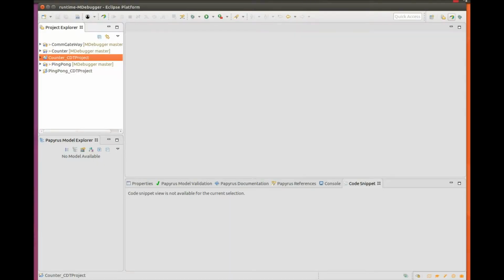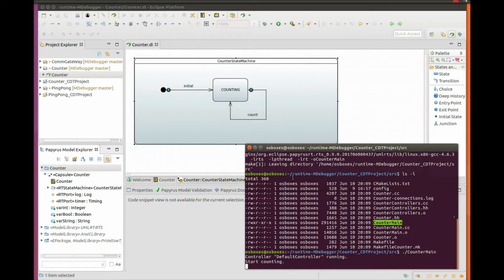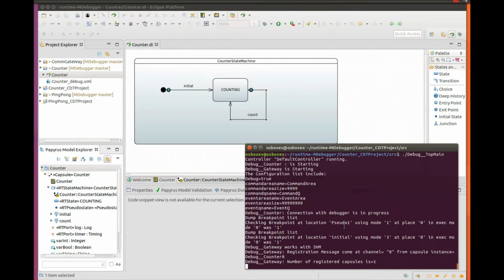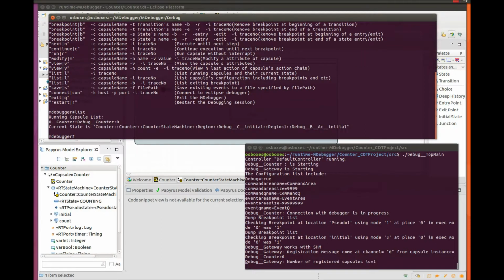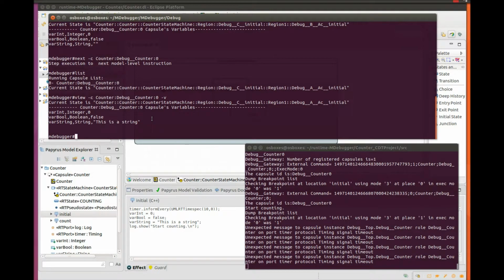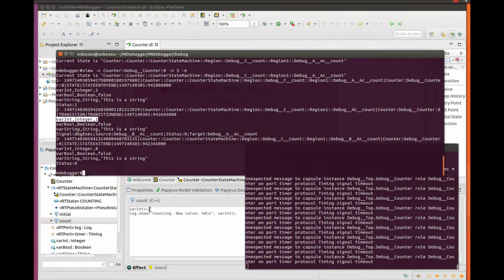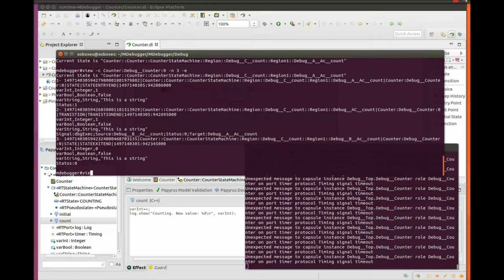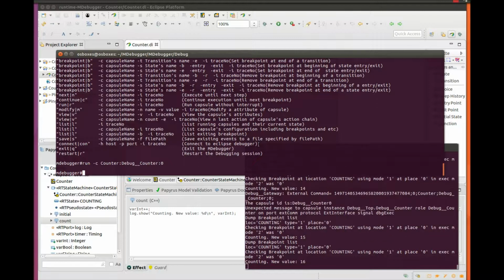ESEC/FSE'17: Using MDebugger in command line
This video demonstrates the use of MDebugger, an interactive, model-level, platform-independent debugger for systems modeled in UML-RT.